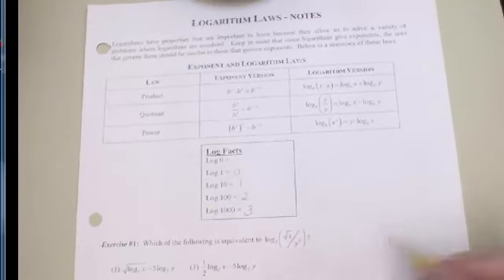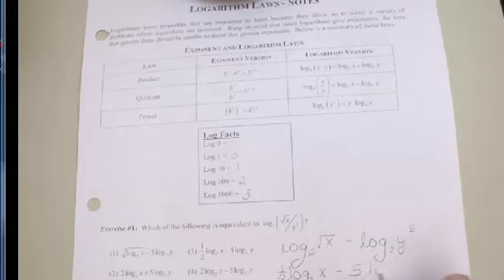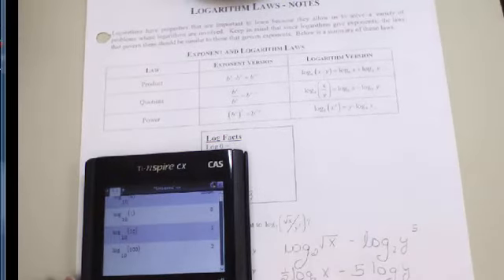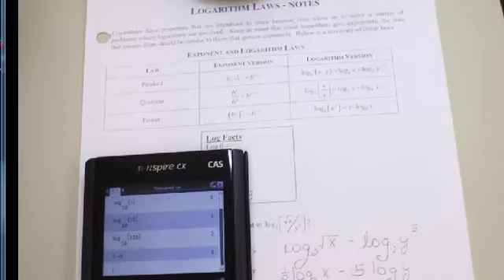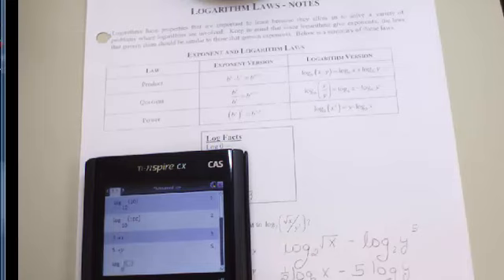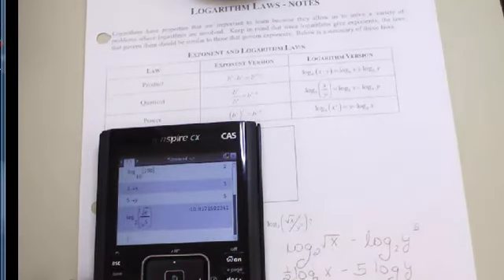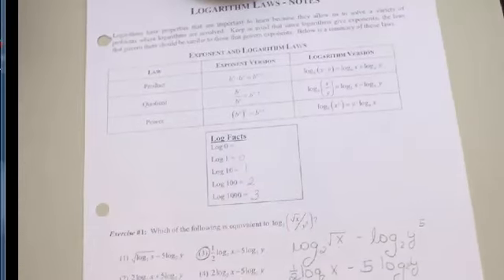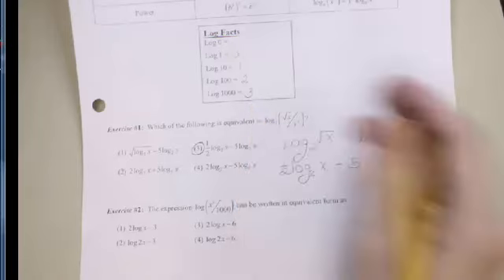Log Laws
Description